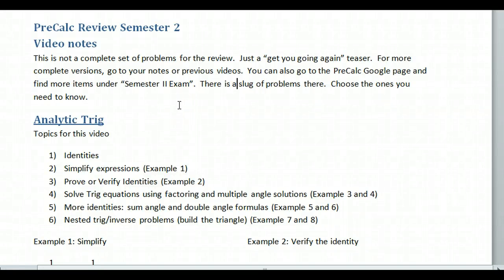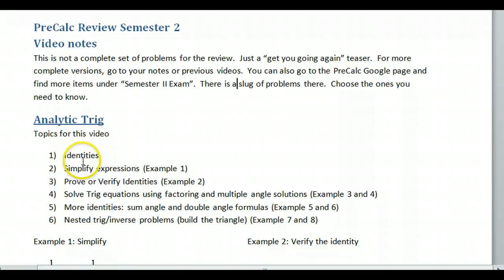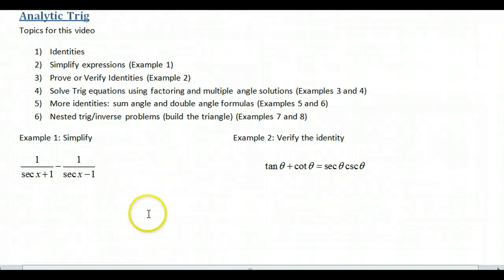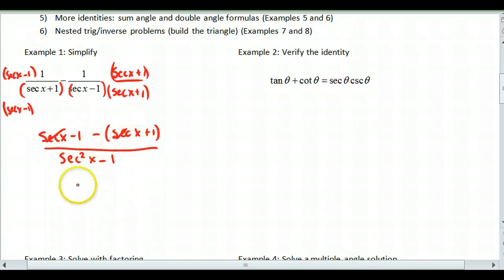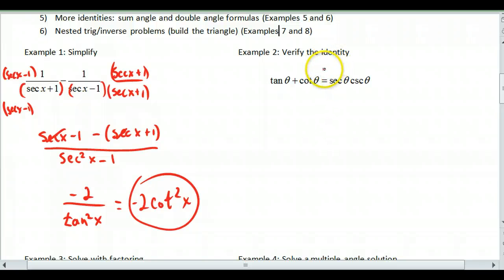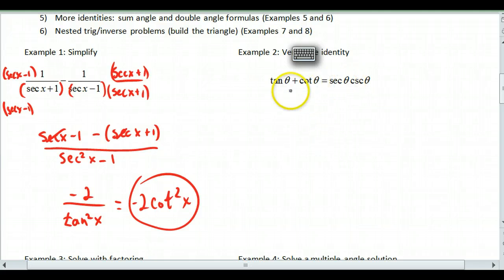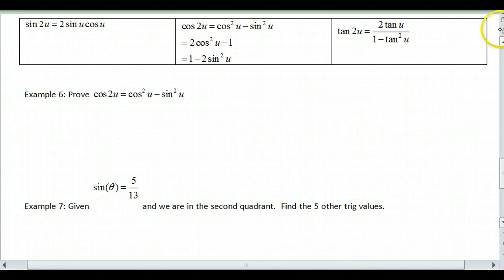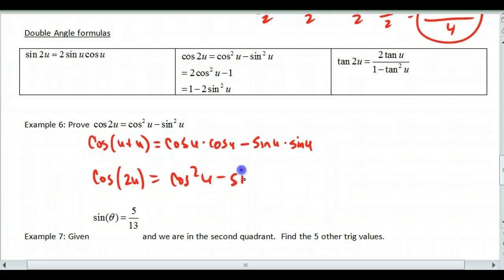PreCalc Sem II Review Analytic Trig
This is a review for Analytic Trig for Precalculus